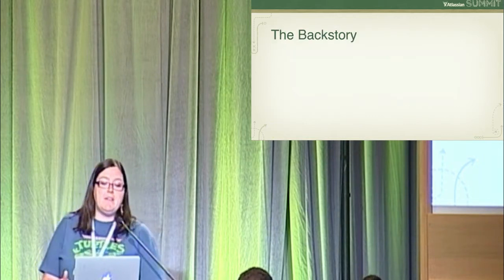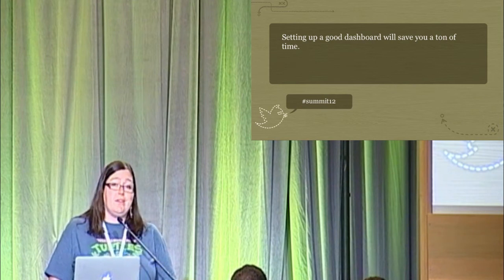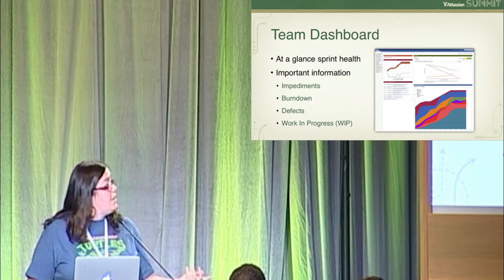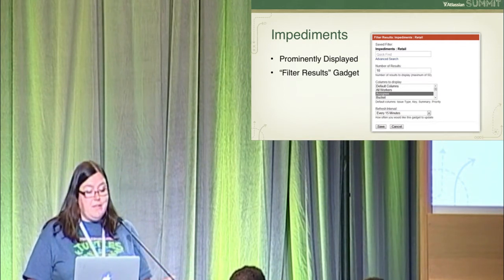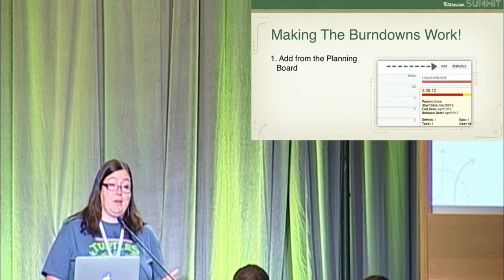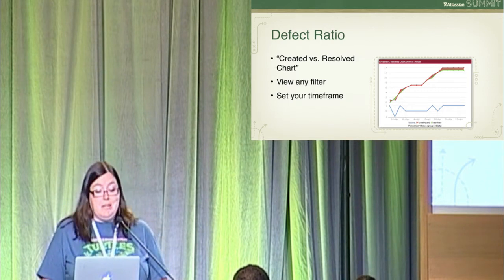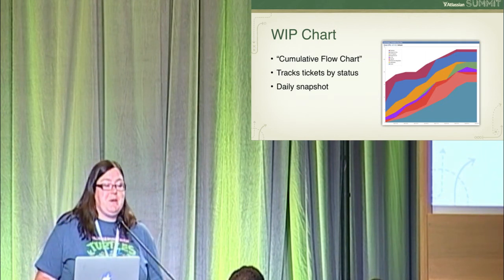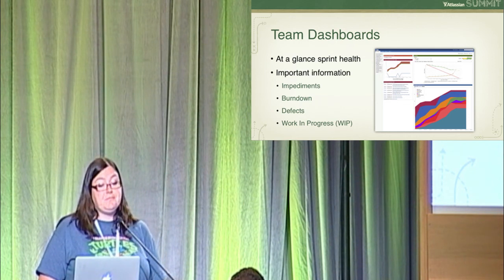A Filter Junkie's Guide to Increasing Productivity and Visibility - Atlassian Summit 2012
Reese will share tips and tricks to managing and responding to a large number of incoming requests - a common problem facing ScrumMasters and Product Owners. Learn how to configure filters and dashboards to provide visibility and manage your personal queue.